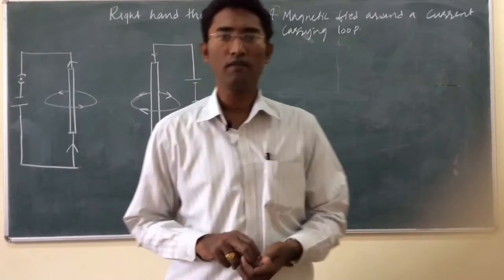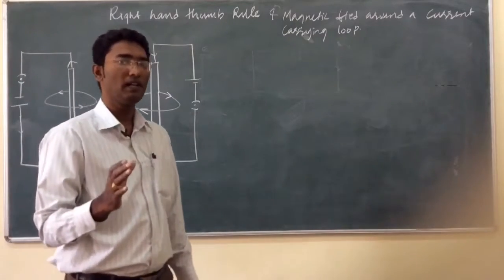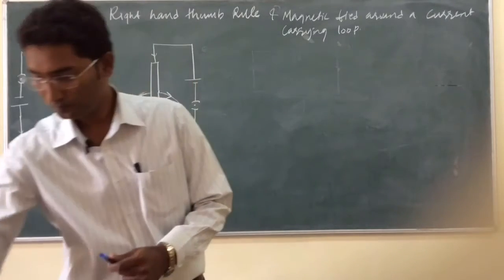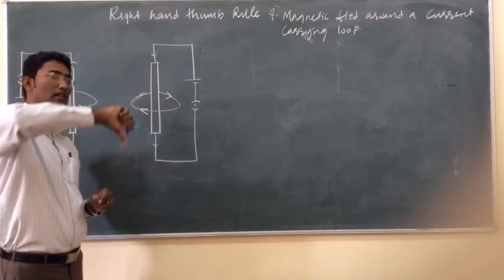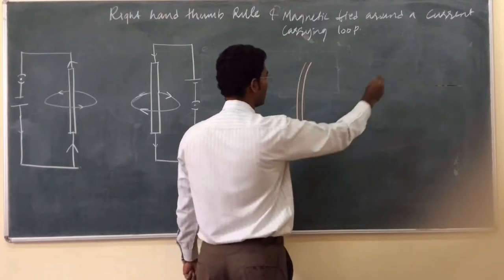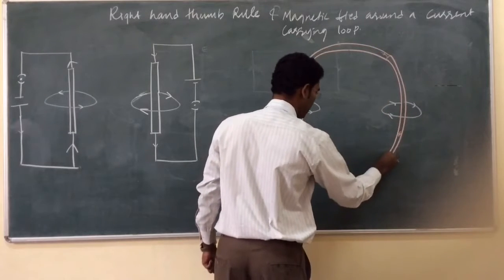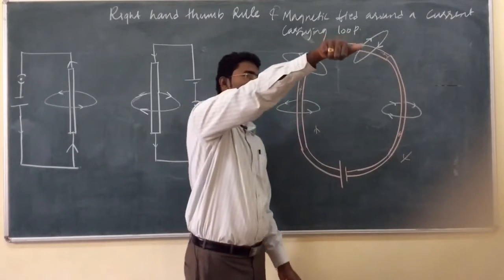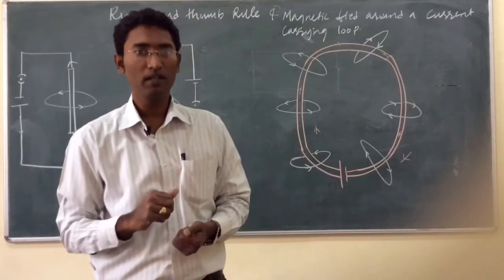right hand thumb rule cbse class 10 by nk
This video is for revision